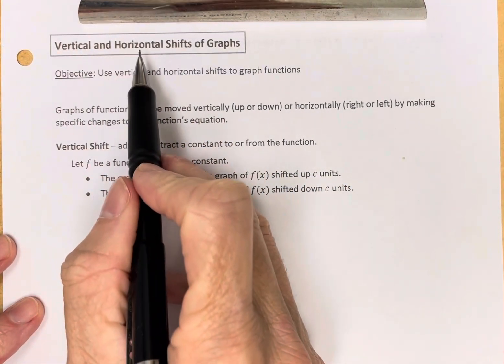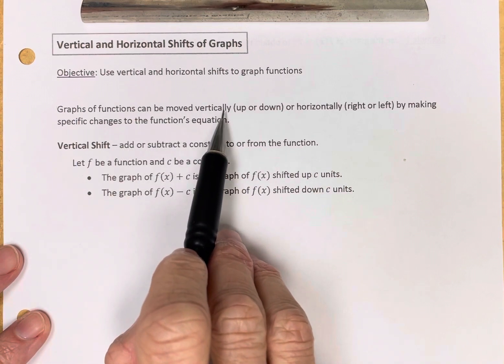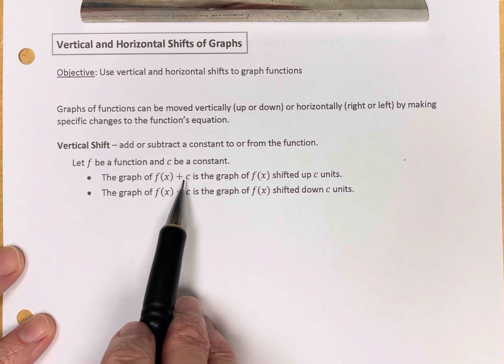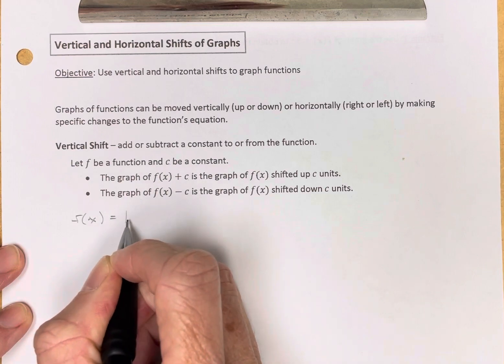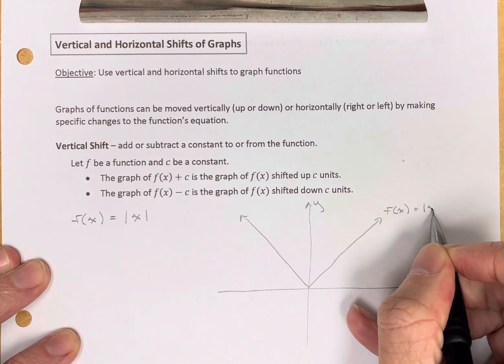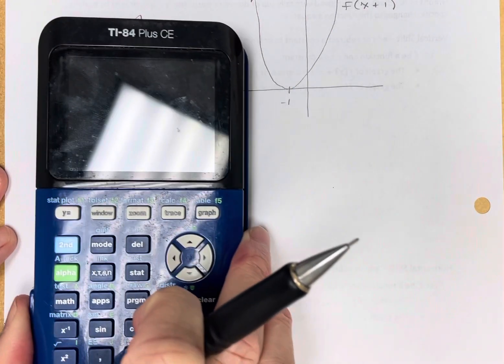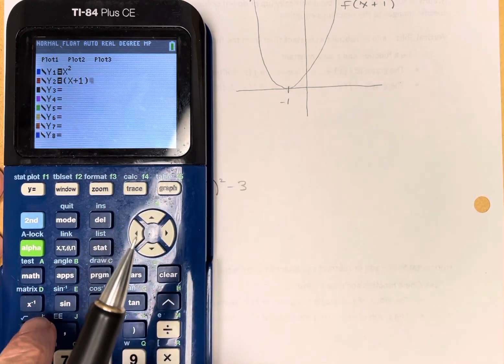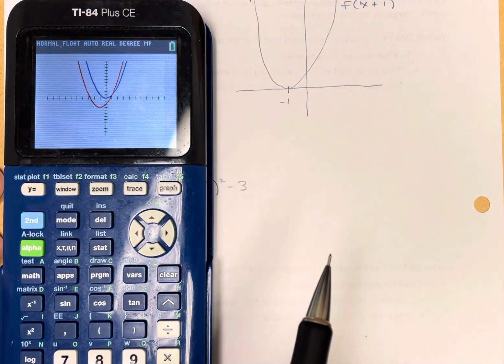Vertical and Horizontal Shifts of Graphs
Objective: Use vertical and horizontal shifts to graphs functions

Vocabulary: none